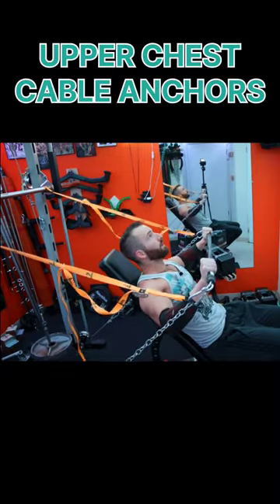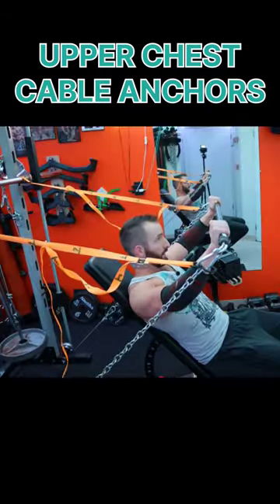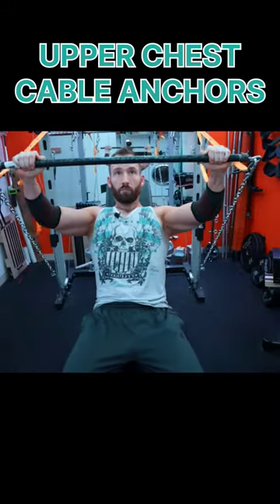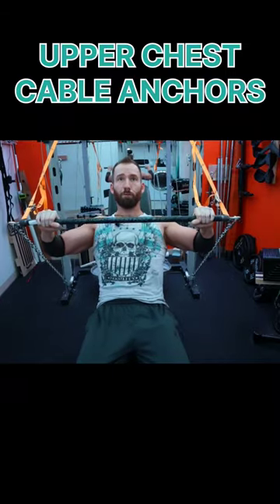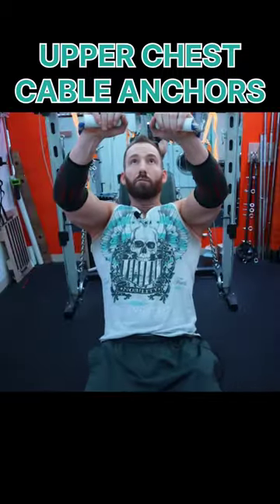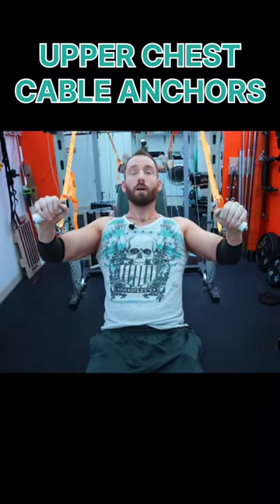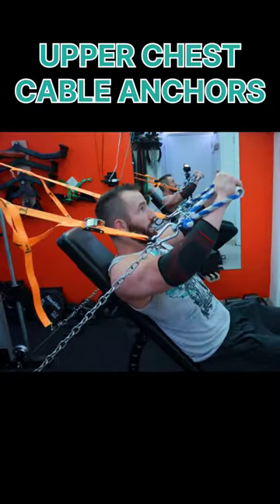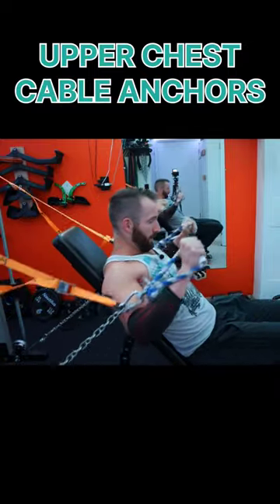UPPER CHEST WITH CABLE ANCHORS